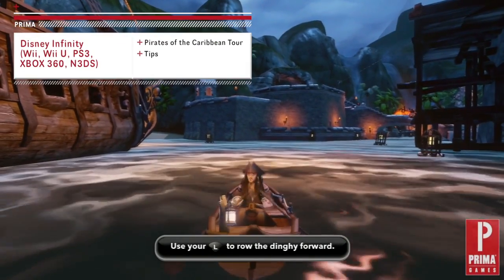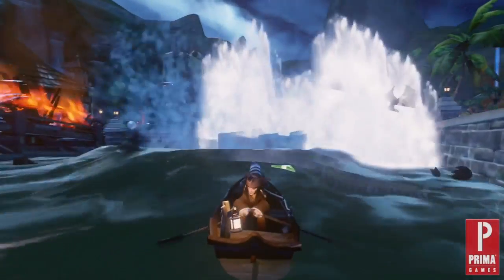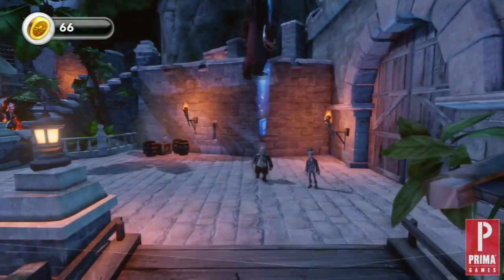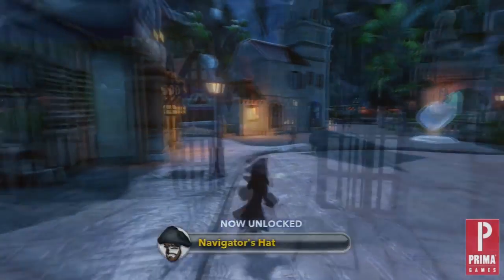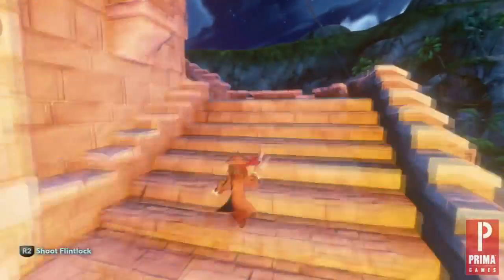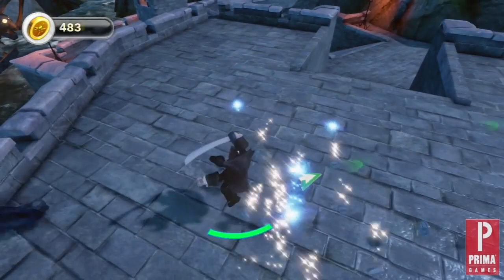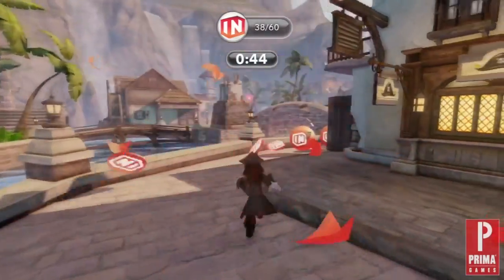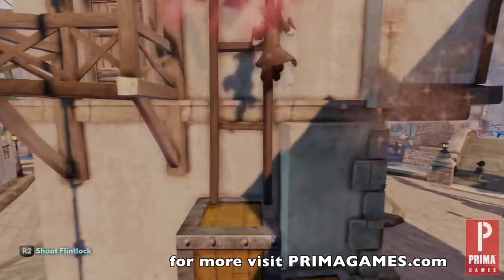Disney Infinity - Pirates of the Caribbean Play Set Tour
Prima Games takes a look at the Disney Infinity Pirates of the Caribbean Play Set Tour.